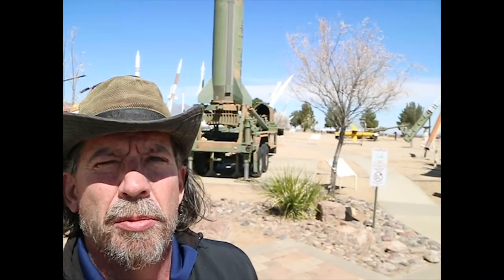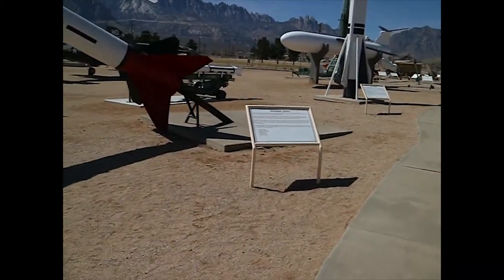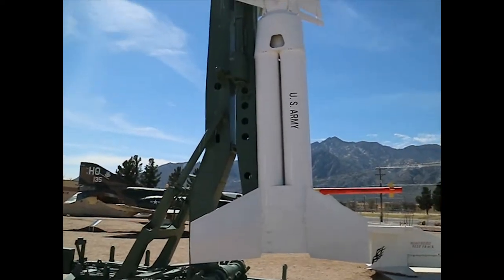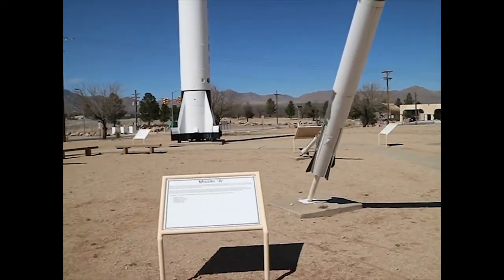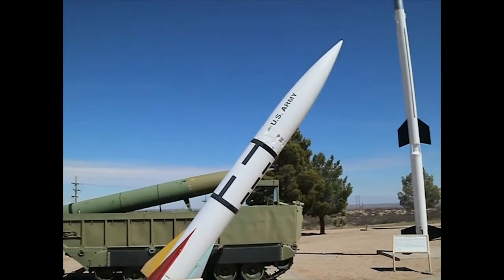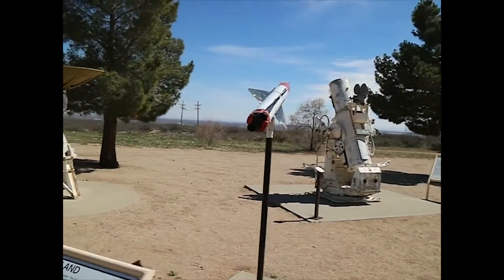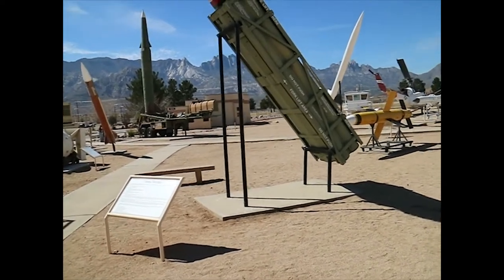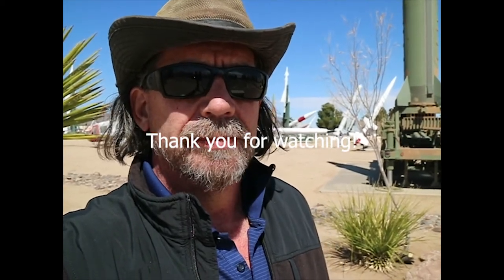White Sands Missile Field Tour with Smokey Rob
I may talk a lot about barbecue, but I also know a thing or two about missiles. Here is a walkthrough of the White Sands Missile Park with a short overview about some of the missiles and rockets there.

White Sands Missile Range Museum